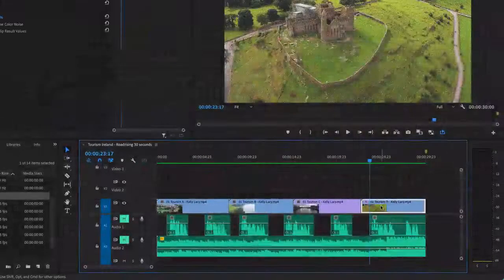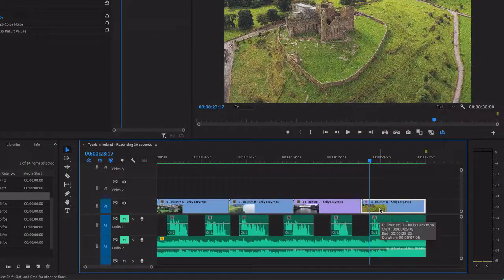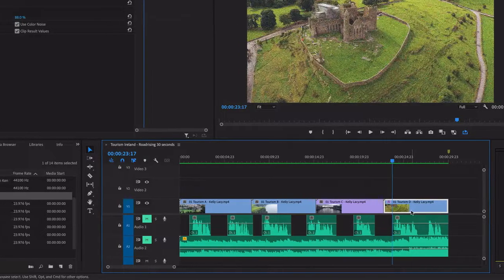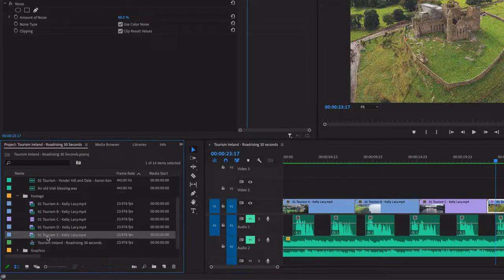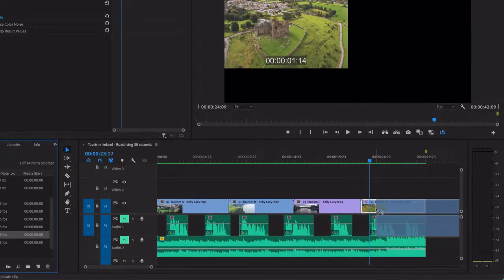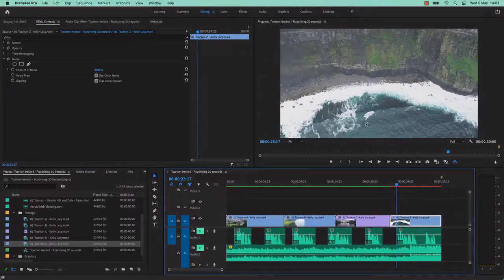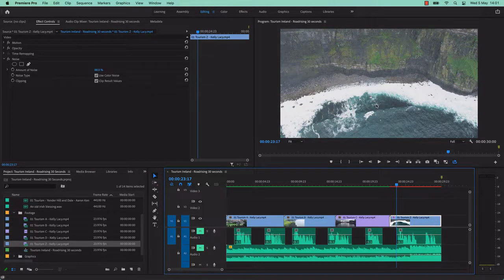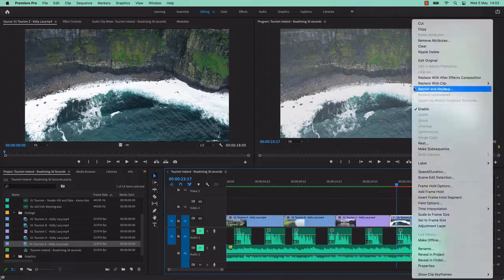016 Replace video on the timeline with new files in Premiere Pro || Adobe Premiere Pro Cc